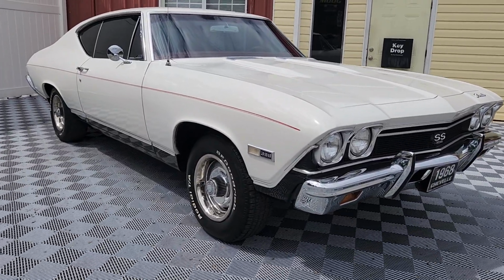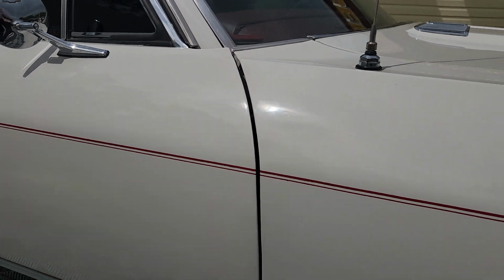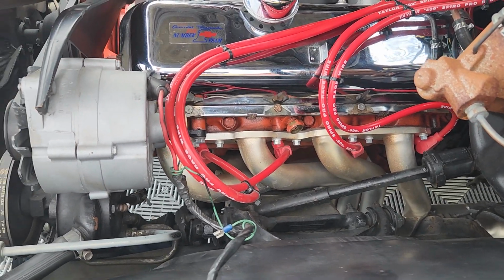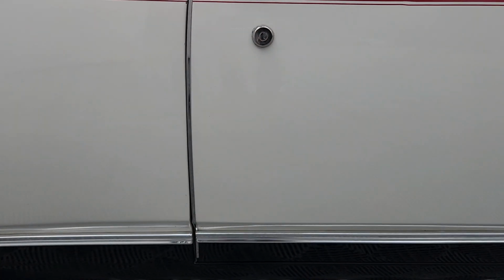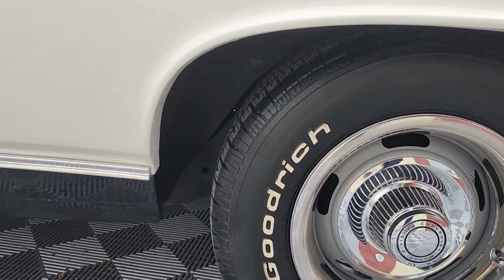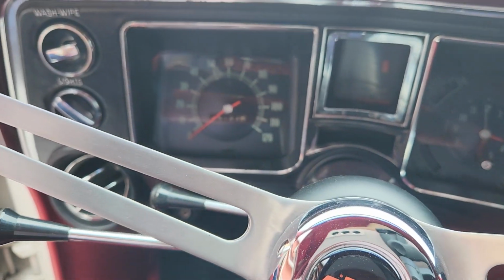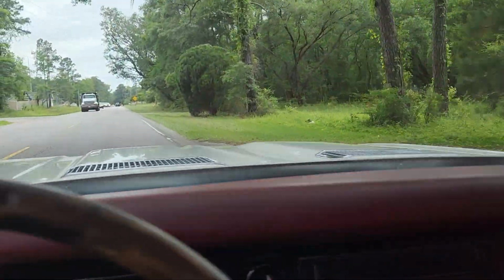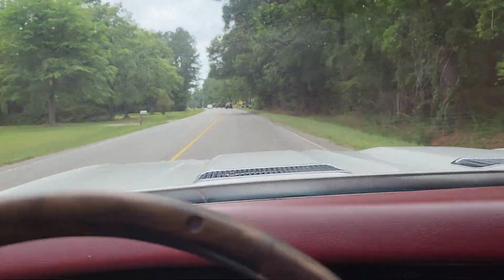1968 Chevrolet Chebelle SS s Matching 396 with AC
Recent Arrival! Fully documented numbers matching Chevelle Super Sport. Protecto Plate, rebuilt 396 (bored to 402) 3 speed automatic transmission, ice cold air conditioning, power steering and power disc brakes. This car has it all. Everything works and is ready to enjoy immediately. 12 bolt Posi, rally wheels, console with bucket seats...what more could you ask for. Receipts and documents since new, the provenance is rock solid and tells the story of a well cared for Chevelle. Repainted in the factory color, the red interior is the perfect compliment to the white exterior. Tach dash and all instrumentation functions as they should, and this car runs and drives just as good as she looks. New 3" exhaust, 4 bbl carbuerator  and intake (original intake and exhaust manifolds included) gives this car just the right tone for cruising at all speeds. Take a close look at 100= detailed photos and watch the 10 minute narrated walk around and driving video and decide for yourself why this is the one for you.

 Give us a call today to make this car the 1st of your collection or add it to your to your existing collection. We ship world wide door step to doorstep delivery, we finance, we own all of our classics. Buy with confidence from a trusted dealership no consignments here. WE encourage 3rd party inspections. Call today 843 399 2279 Autoworld Classics and Specialties 850 East US Hwy 501 Conway SC 29526.